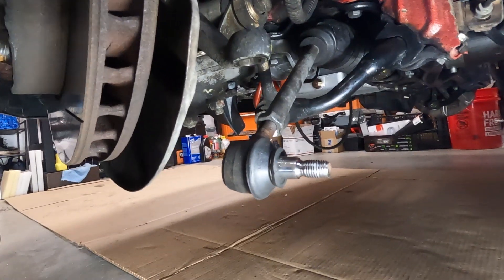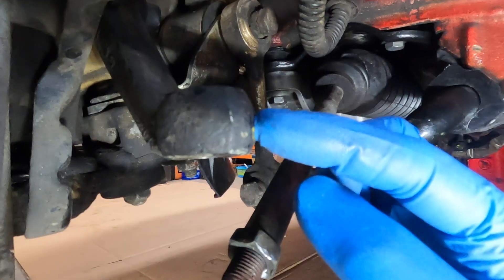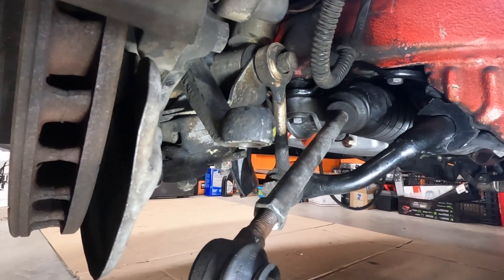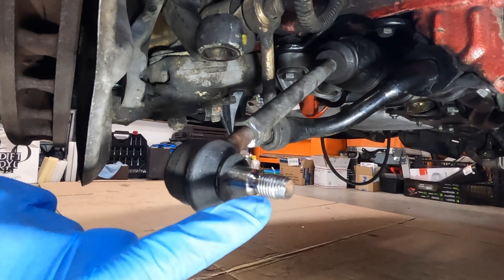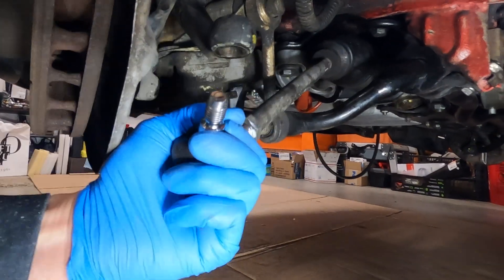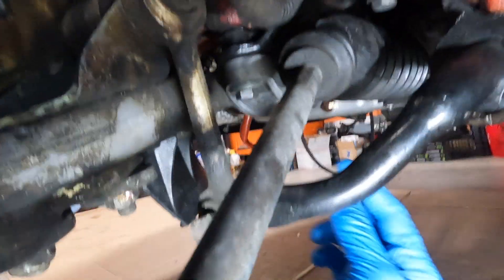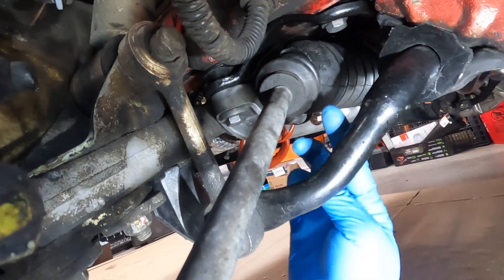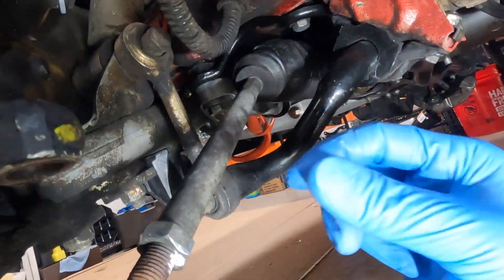Steering rack boot replacement for a 1985 Porsche 928 S Euro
One way to remove and replace the steering rack boot.